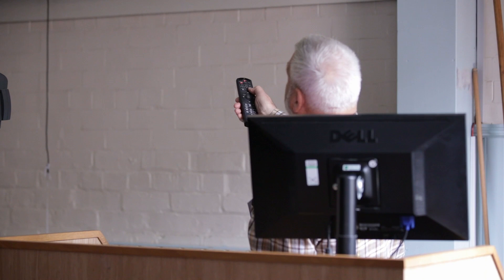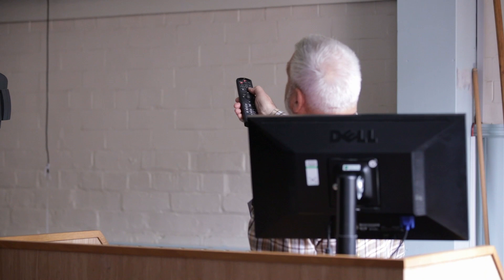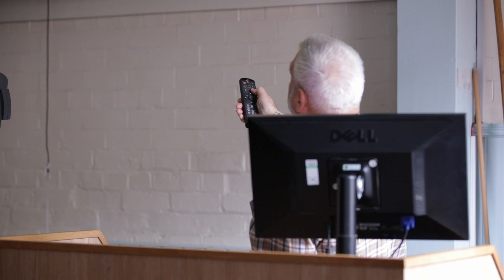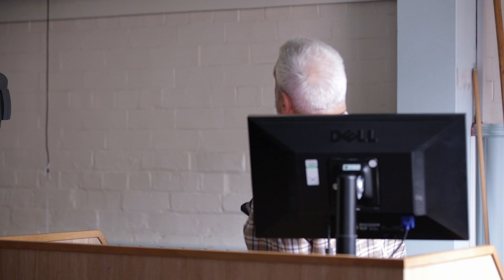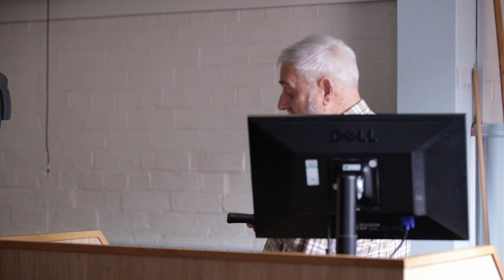2019 (7/7) John Campbell at Manchester's "Centenary of Transmutation" Meeting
Segment 2 of 2 of John Campbell's presentation about Ernest Rutherford's accomplishments during the June 8, 2019, University of Manchester one-day meeting erroneously titled "Centenary of Transmutation."